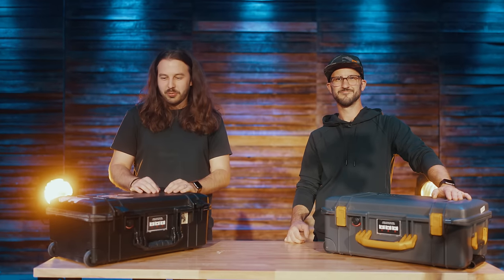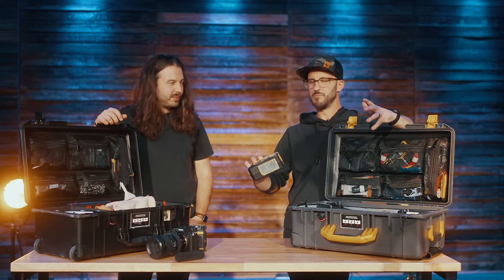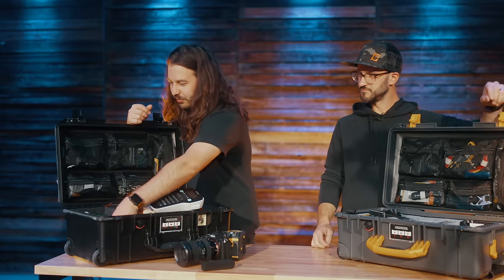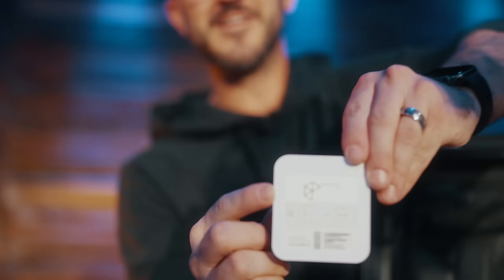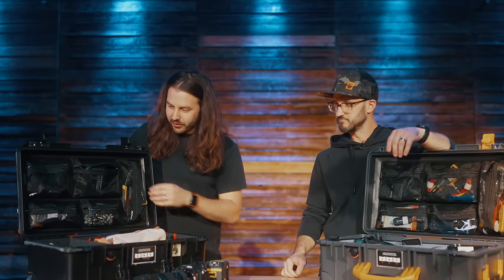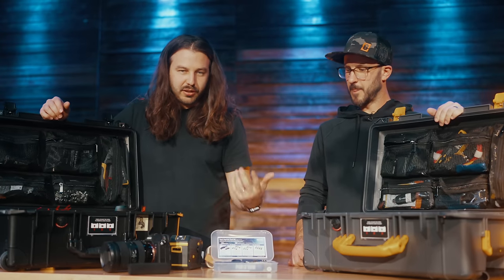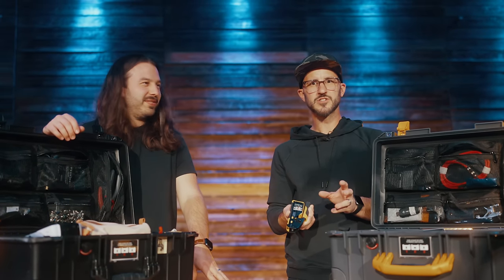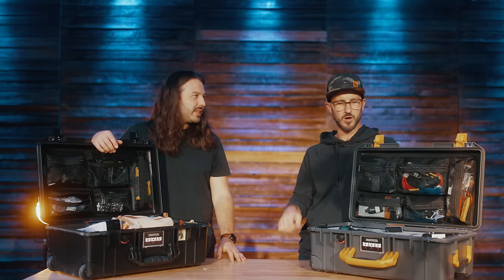What's In Our Pelican Case? | Worship Tech Edition